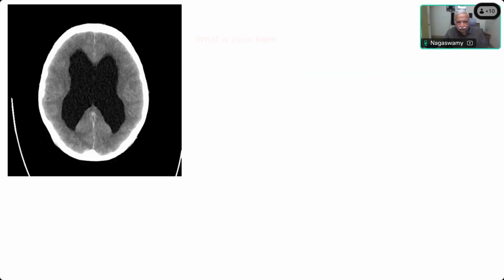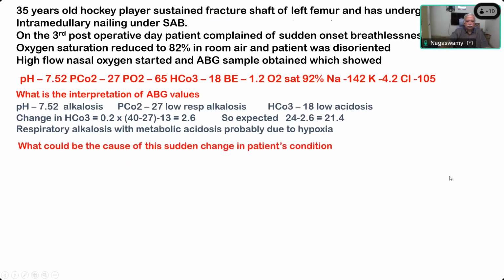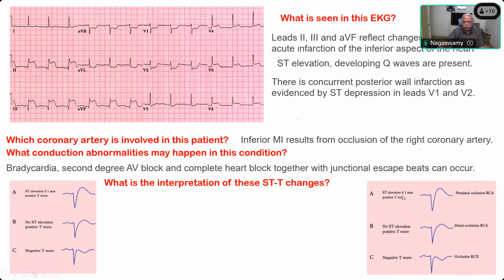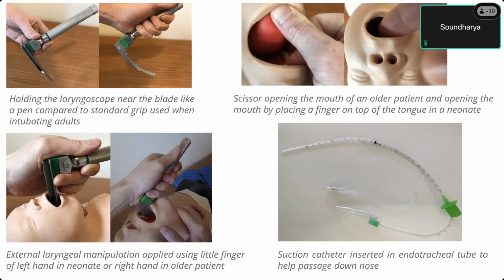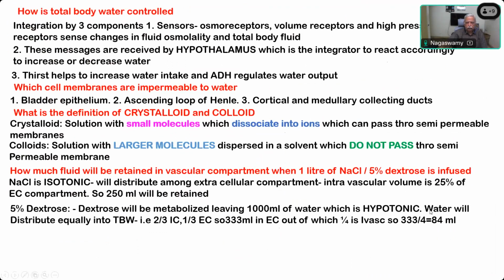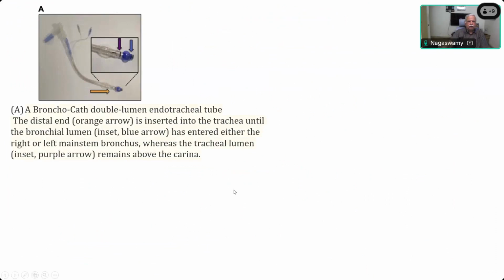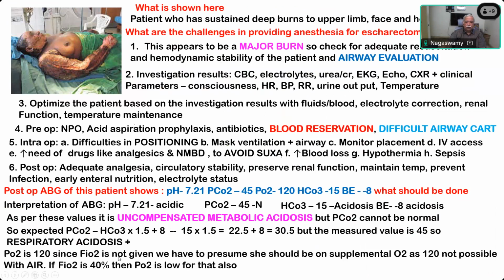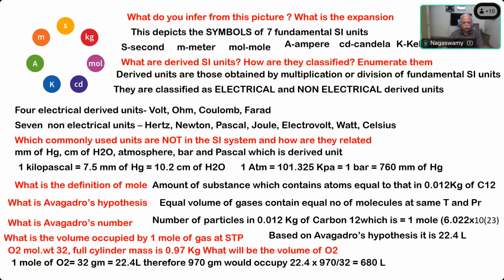1 AUG 2024 OSCE WITH PROF V NAGASWAMY - MIOT SESSION 12